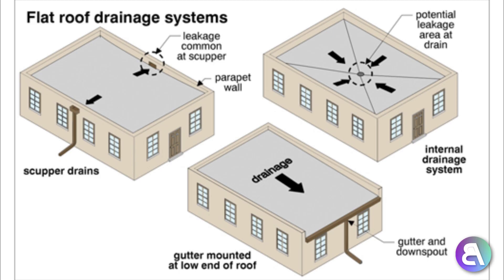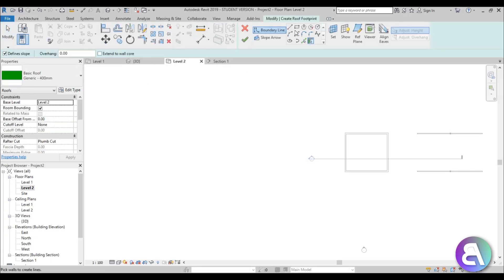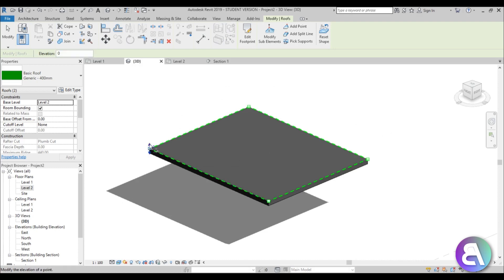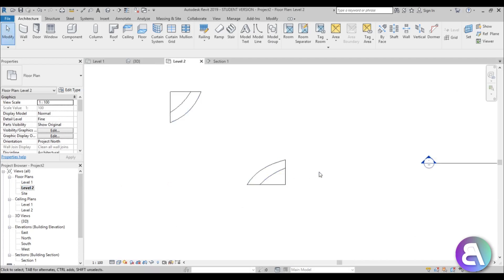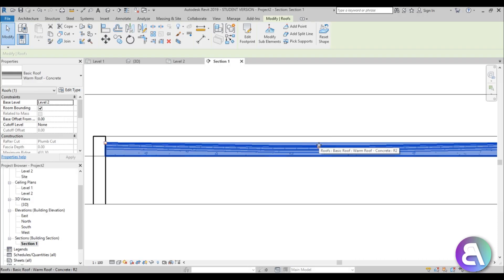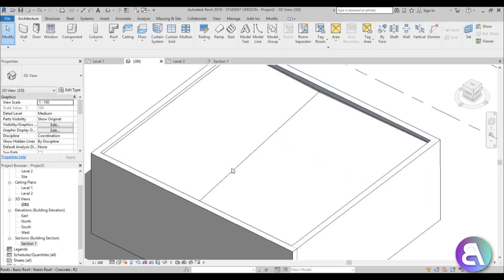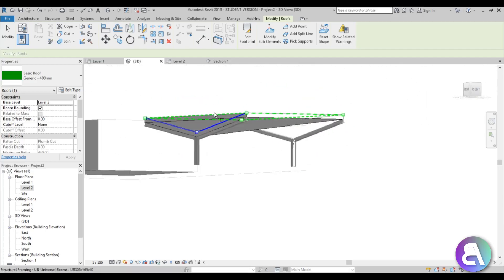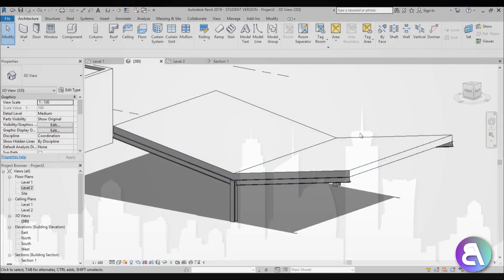Flat Roofs in Revit Tutorial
In this tutorial I show you every thing you need to know about flat roofs in revit tutorial.

Revit Shortcuts:

GR - Grid
RE - Scale
EL - Elevation
WA - Wall
Al - Align
SL - Split Element
OF - Offset
TR - Trim/Extend
AR - Array
CO - Copy
TX - Text

Additional Tags: flat, roof, construction, modify, sub, elements, family, Structural, Beam, Column, Beam System, Light, family, family editor, street light, Revit, Architecture, House, Reference Plane, Detail Line, Floor,, BIM, Building Information Modeling. Building, Roof, Roof by element, Roof by extrusion, How to model a roof in revit, Revit City, Revit 2018, Revit Turorials, Revit 2017, Revit Autodesk, Revit Architecture 2017, Revit Array, Render, AutoCAD, How to model in Revit, learn Revit, Revit Biginner tutorial, Revit tutorial for Beginner, Revit MEP, Revit Structure